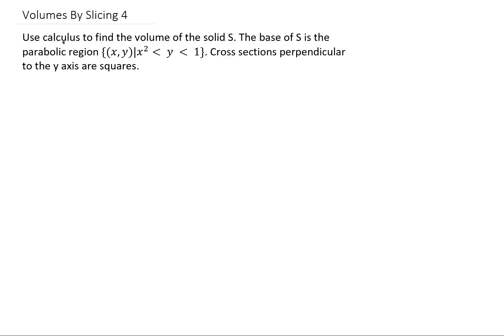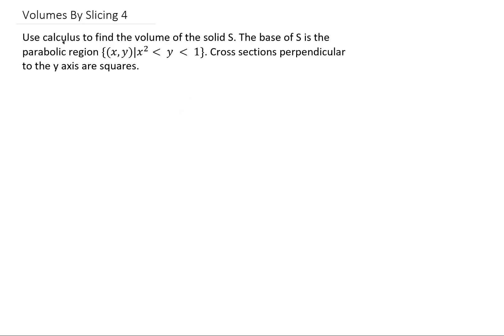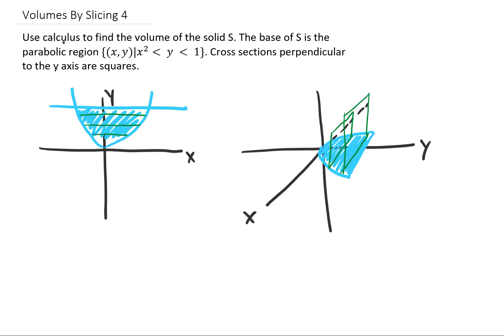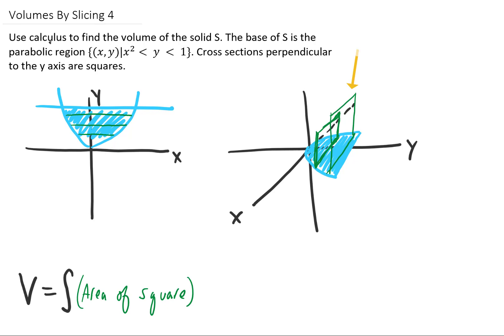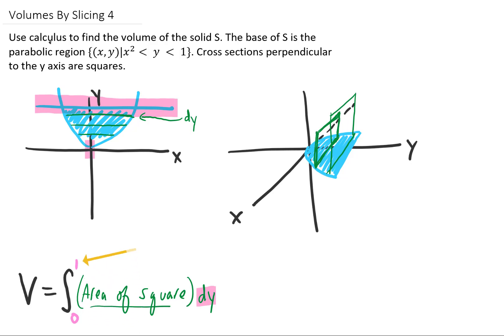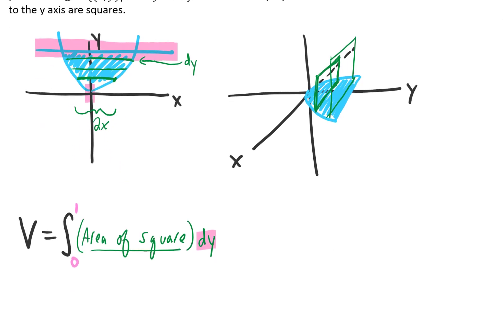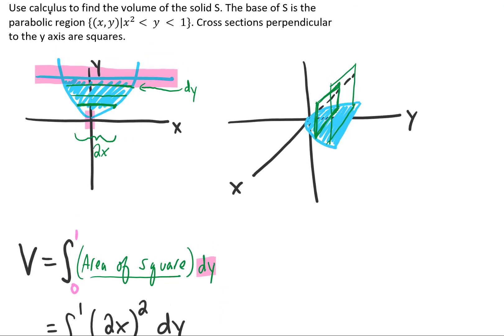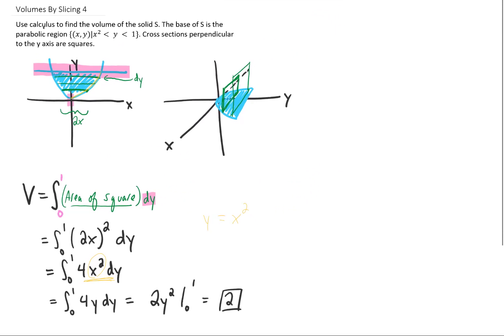Use calculus to find the volume of the solid S with the given base and square cross sections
Here, were given a solid with a base in the x-y plane and we're told that this solid is made of cross sections perpendicular to the y-axis. We can use our volumes by slicing method to find the volume!